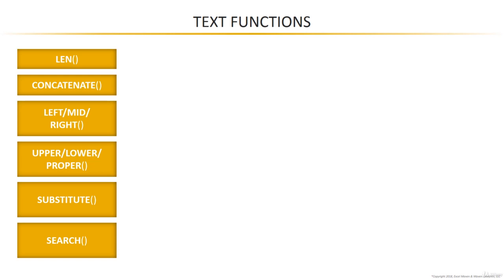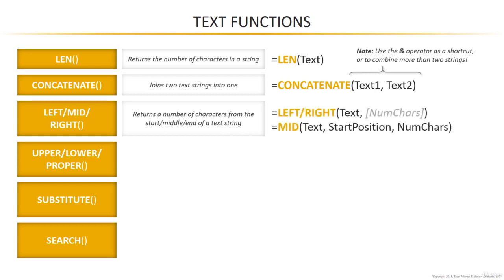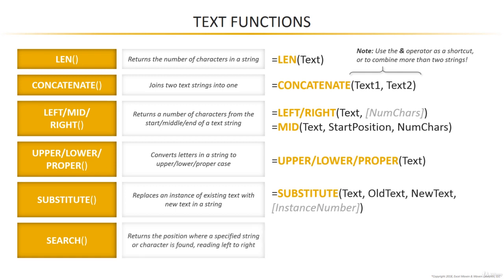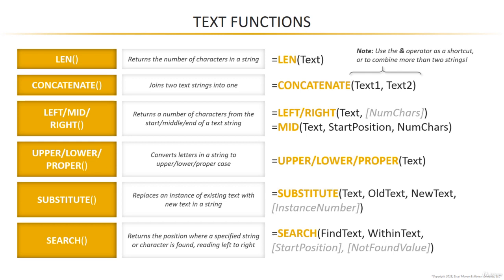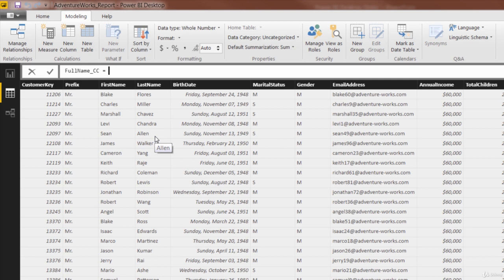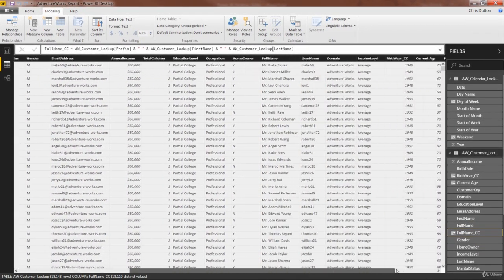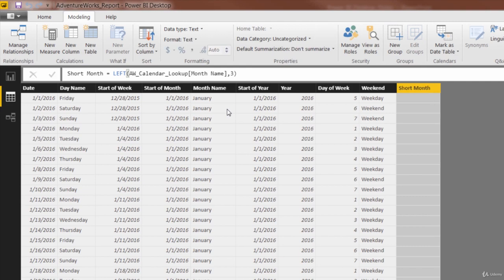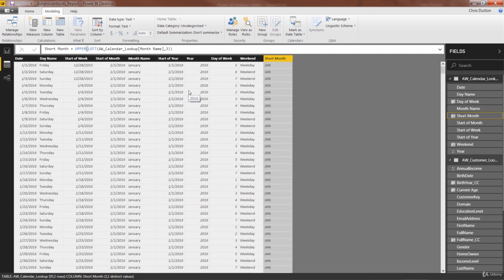DAX Demo Common Text Functions | Microsoft Power BI Desktop for Business